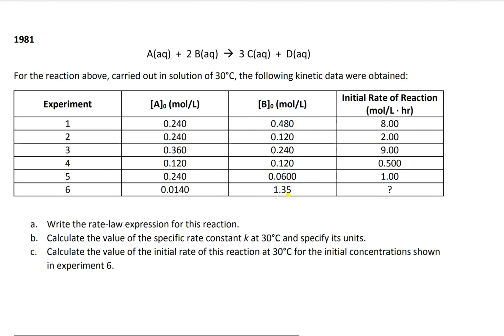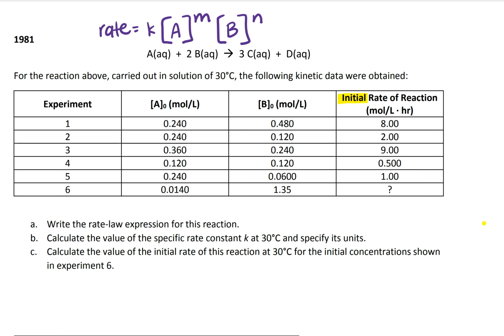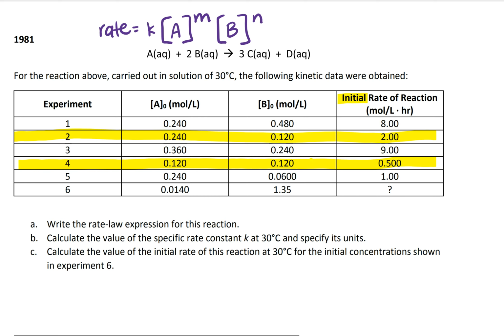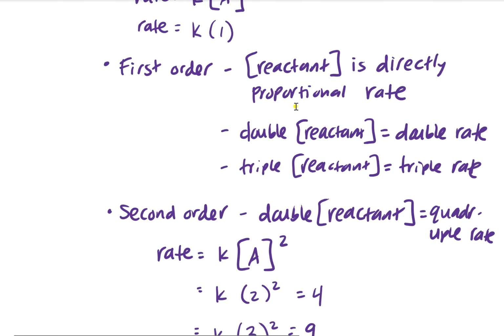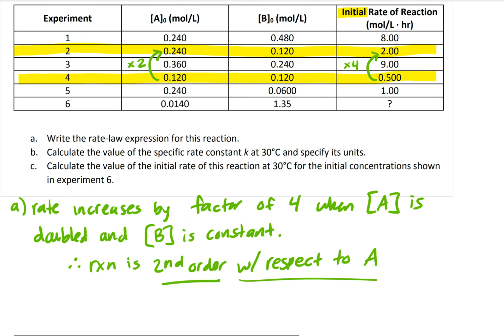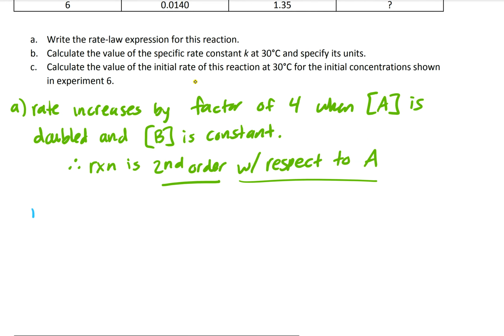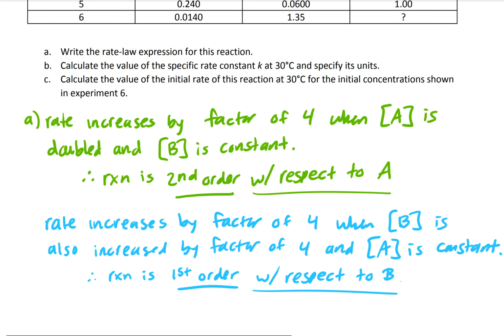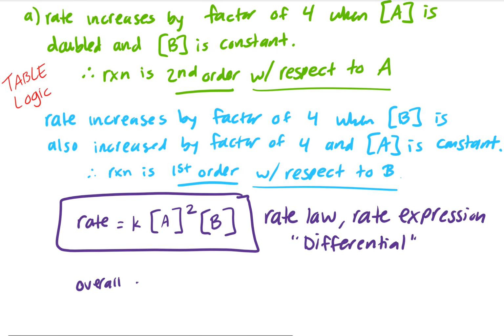Differential Rate Laws Table Logic